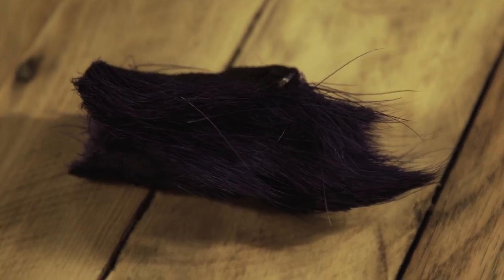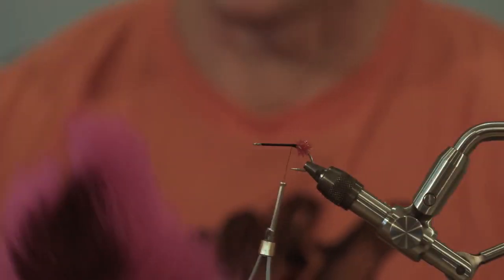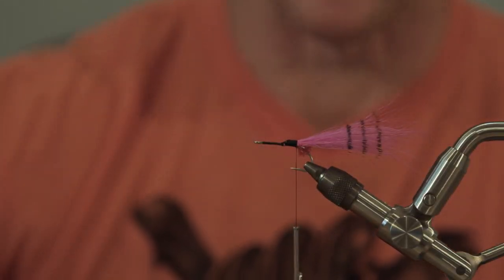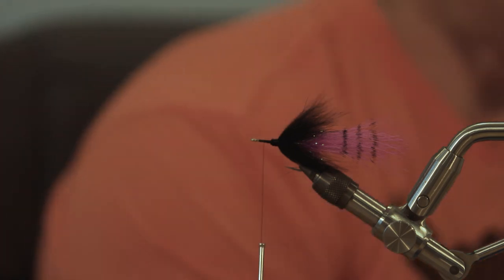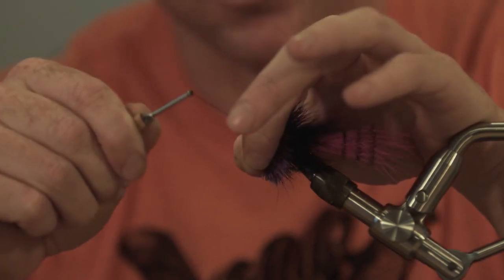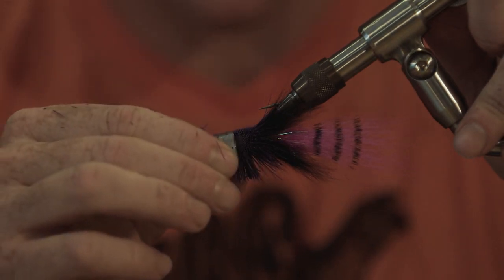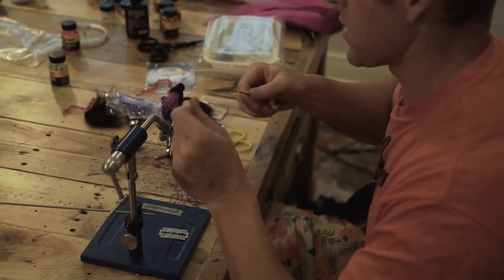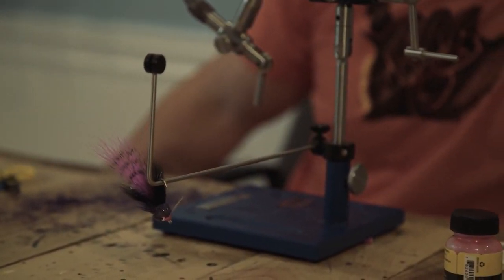Deer Hair Megalolipop Fly Tying Video Instructions - 239Flies Fly Pattern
The Megalolipop is a proven winner. A small, cigar shaped minnow that imitates so many tasty morsels swimming in the back country. It is a level, straight tracking fly that gets under that surface and tracks on an arrow. That is a very important quality when targeting fish that "swipe" and eat. This a very effective pattern in a very broad range of fishing my situations.

Megalolipop Fly Tying Recipe:
Medium Cactus Chenille- Red
Large Northern Buck Tail- Fuchsia
Medium Palmer Chenille- Purple
Arctic Fox Tail- Black
Deer Belly Hair- Purple
Lead Eyes- Double Pupil, Extra Small, Pink
Danville 210 Flat Wax Thread- Black
Zap Gel